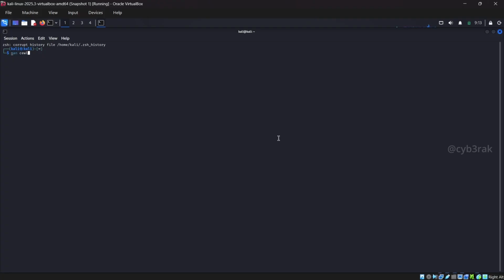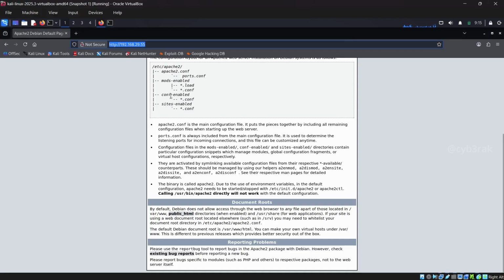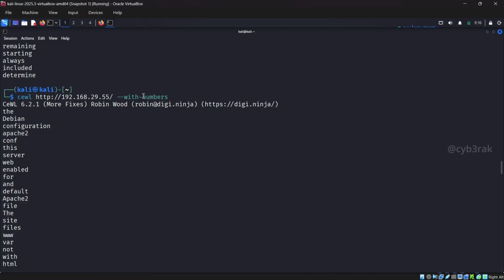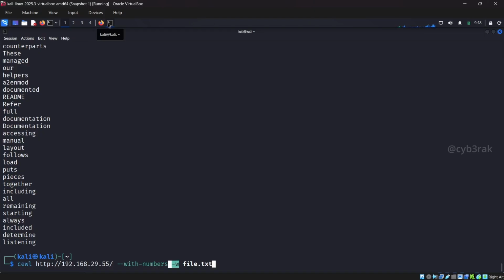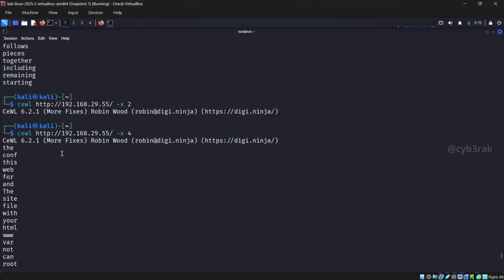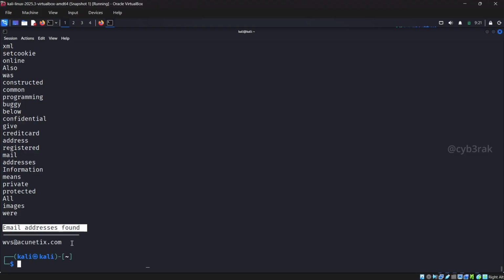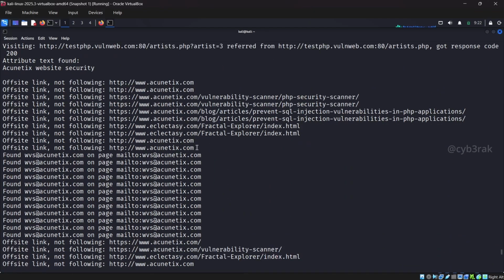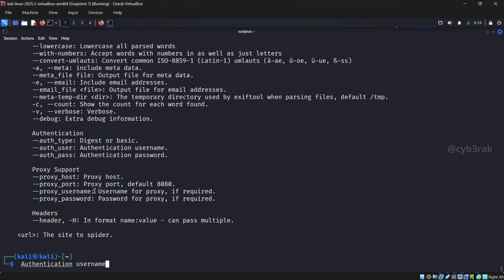CeWL Tool Explained 🔥 Create Powerful Wordlists for Pentesting & OSINT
In this video, we explore CeWL (Custom Word List Generator) — one of the most powerful yet underrated tools in Kali Linux used for OSINT, reconnaissance, and password attacks.

CeWL helps ethical hackers create target-specific wordlists by crawling websites and extracting meaningful words. Target-specific wordlists generated using CeWL can be more effective than commonly used public wordlists.